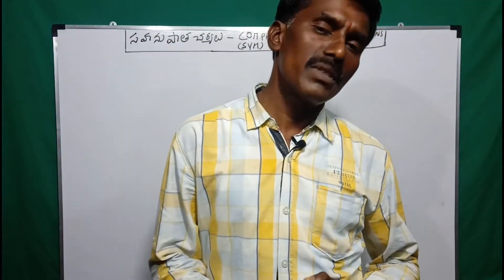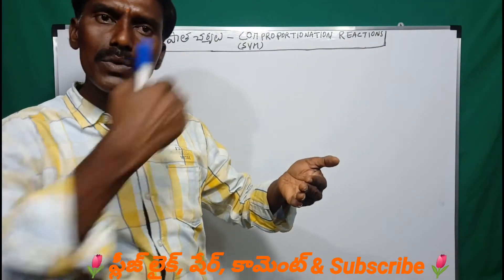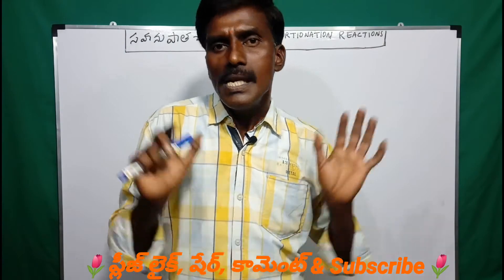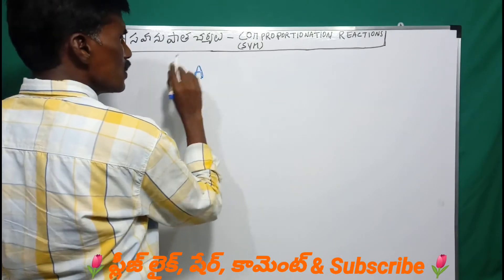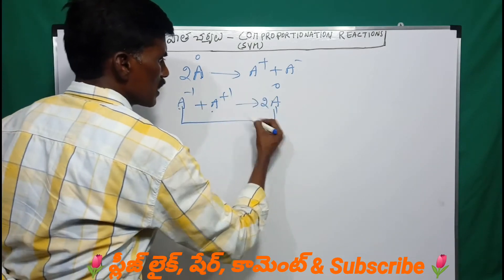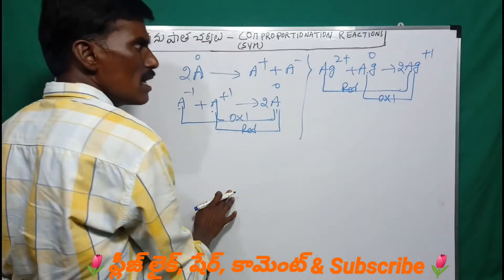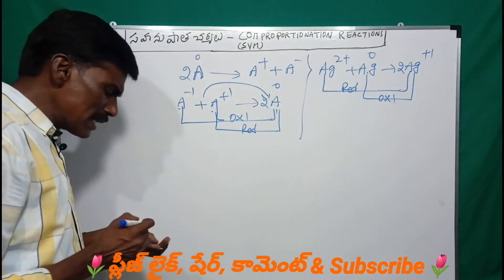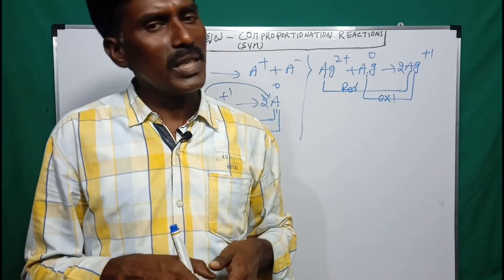Redox Reactions In Telugu || Redox Comproportionation Reactions | Class 11 Chemistry Classes Telugu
In this video explain redox reactions.
Types of redox reactions.thease types are
1.Combination
2.Decomposition
3.Displacement
4.Disproportionation
5.Comproportionation
6.Combustion

This video explain redox Comproportionation reactions remaining reactions are explain in later videos.